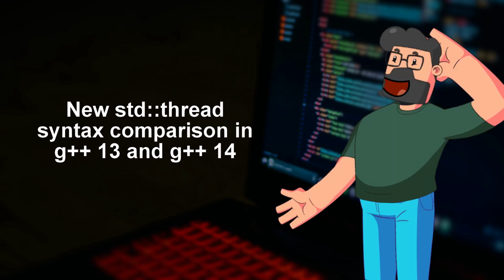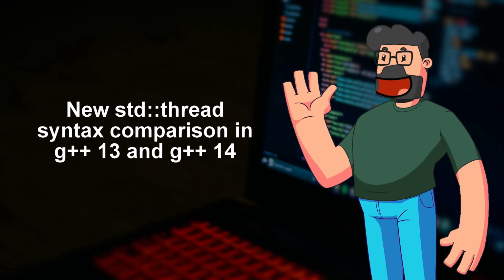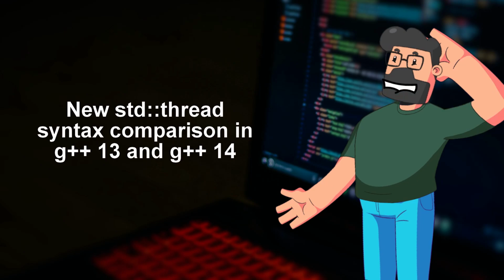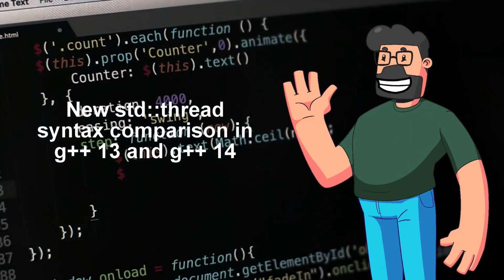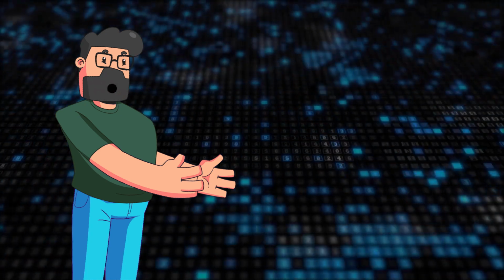New std::thread syntax comparison in g++ 13 and g++ 14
Discover the new std::thread syntax comparison in g++ 13 and g++ 14. std::thread syntax changed in g++ 13 vs. g++ 14.

✅ VIDEO INFO:
00:00:00 - g++13 vs g++14: Interesting code error.
00:00:22 - Fix: Disable 'fms extensions', use 'std=c++??'
00:00:52 - g++ versions 13 and 14 behaviors.

This solution would not have been possible without the contributions of users: n0dus and HolyBlackCat